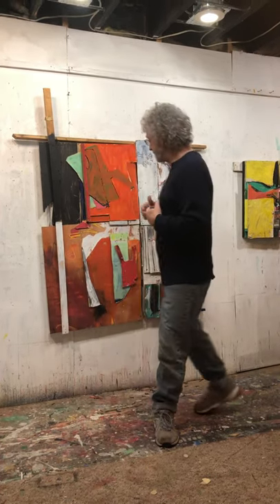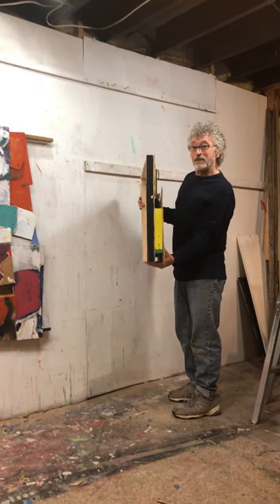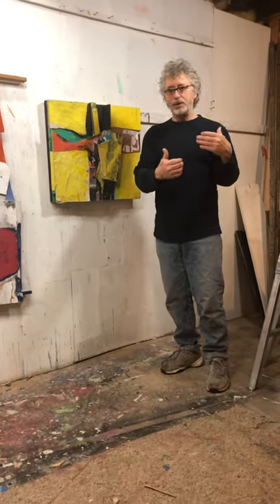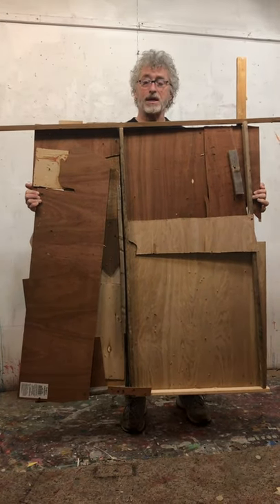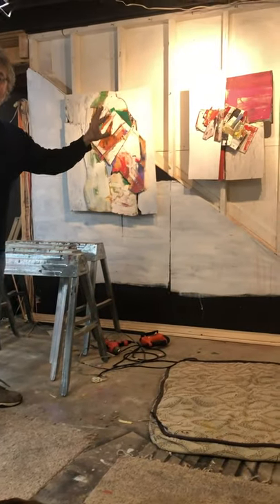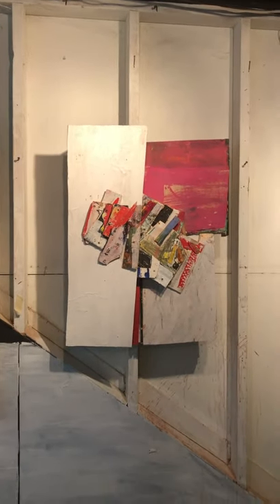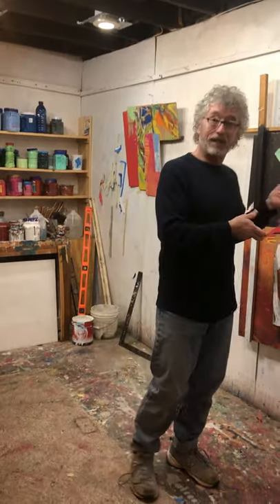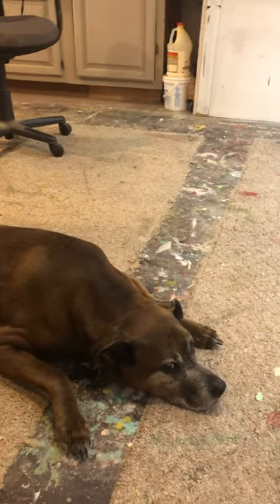Studio Tour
For the first 40 years of my artistic expression I worked on canvas. My paintings were non-objective abstractions. In 2017 I had begun to use wooden panels as a surface. I used collage as a way to create my work by painting and cutting and attaching other painted pieces of wood to the picture plane. I reorganized and repainted the pieces until I found an arrangement that expressed my aesthetics. The surface of the work revealed the 1/4” depth. I began to break the rectilinear edges of the flat surface. I learned to incorporate the shadows of the cut pieces and use them to create the illusion of lines on the surface.

I used a table saw to cut my wooden shapes and the majority of the cuts created straight edges. I found the addition of organic shapes incorporating or denying the straight edges by painting organic shapes upon them, creating a new tension.

In 2018 I began to recess the wooden attachment into the surface similar to puzzle pieces. The recesses began to deepen and the pieces attached to the surface began to create relief works. The separation of the recesses and attachments grew to several inches apart.

As the process continued, pieces of the paintings were often removed revealing voids which were assimilated into the work and at times exposed the supporting structure of the work or the wall behind the painting.

As the space between the front surface and the back surface expanded it exposed edges and sides of the protruding sections. This changed the complexity of the work; the painted sides of the relief allowed me to offer different views from all angles.

Now cutting organic shapes with a jigsaw and placing them over existing geometric shapes also increased the visual tension. From the use of the jigsaw and a sledgehammer the shards and large chunks of wood added another element to my paintings.

In the last 4 years, my 2-dimensional work became 3-dimensional. My visual vocabulary increased. Tension in the work increased. Revealing and exploring the interiors of my work added glimpses of the history of the work. The viewing experience for the audience was enhanced seeing differing views from various angles.

The work I do has always been informed by the process and spontaneity is paramount despite being carefully orchestrated. The ideas I use now explore opposites; the future and the past, the positive and the negative, the complex and the simple, the calculated and the spontaneous. Today each piece I create is simultaneously an extension from the past, where I’ve come from and what I’ve learned, as well as a preview of the future, where I’m going.